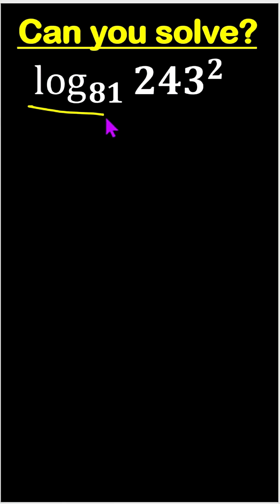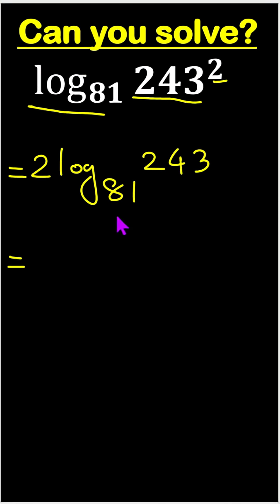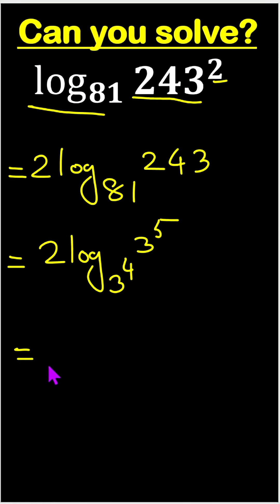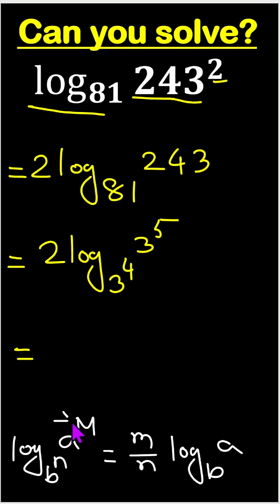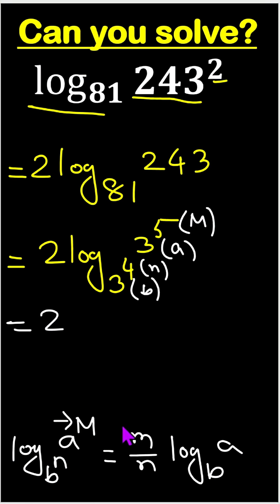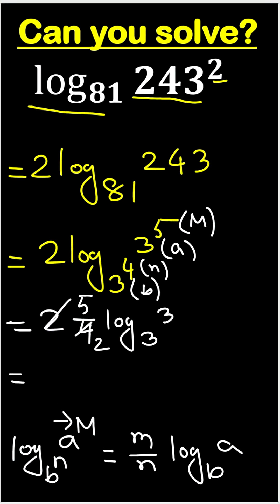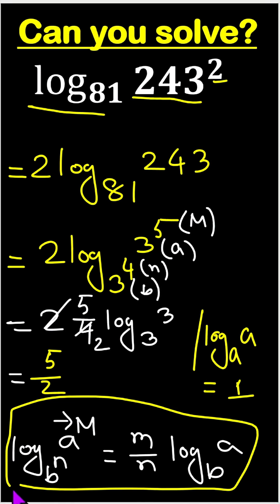Simplify Nice Math Olympiad